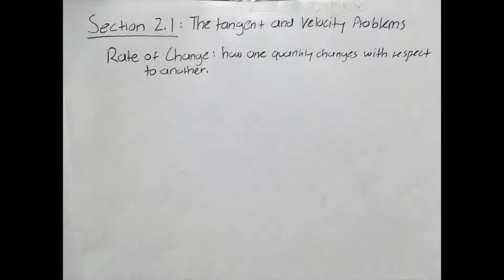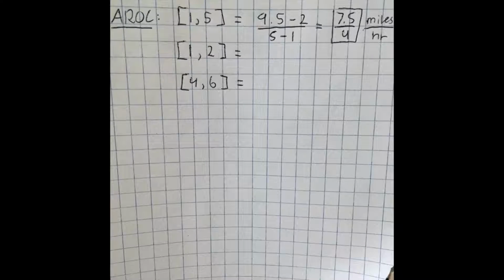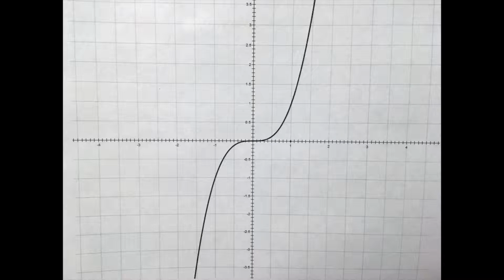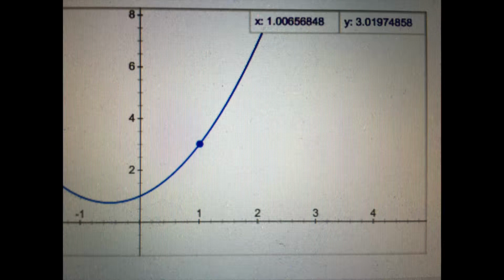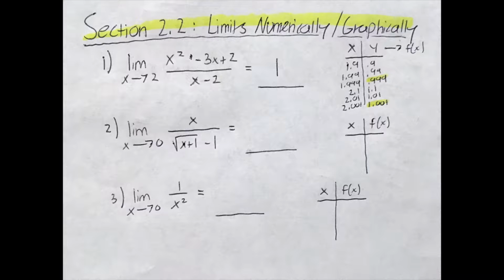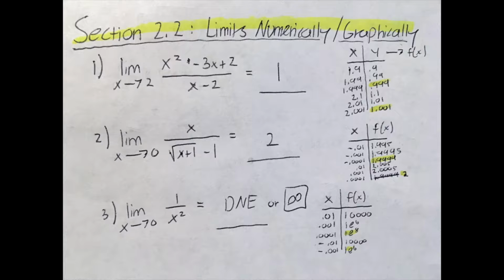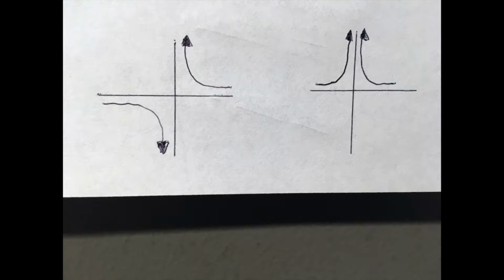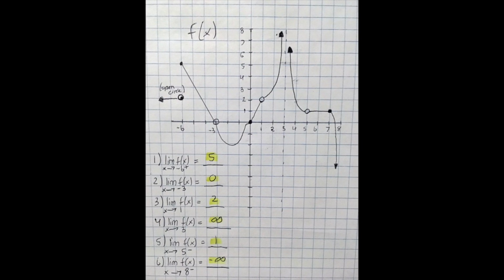Math 251 Final Project (Section 2.1 / 2.2)